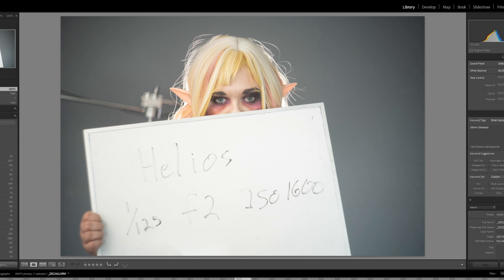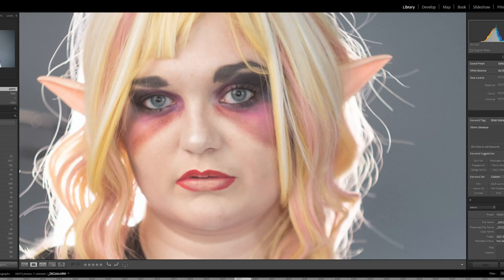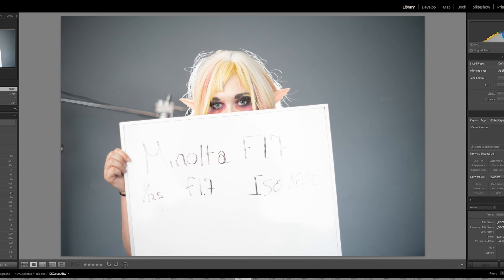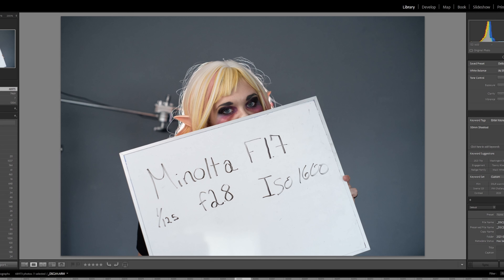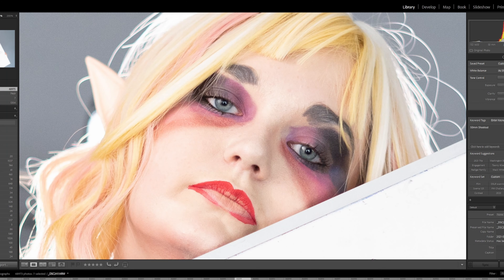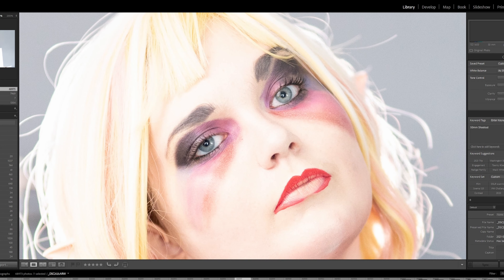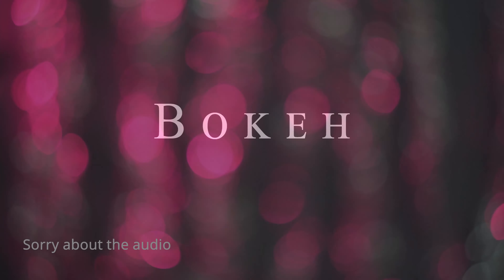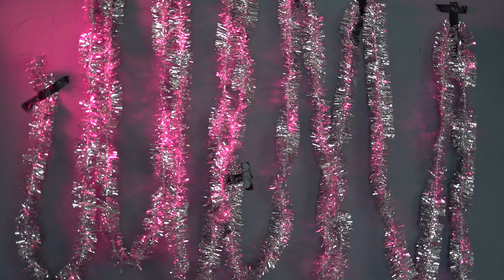Ultimate 50mm Lens Shootout for Sony E-Mount Fall 2021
In this gear review I do a quick comparison and vs test of every 50 ish mm lens that I have access to for the Sony E-mount system. This includes the Sony 50mm 1.8 the Helios 58 f2 the original Zeiss 58mm f2 the Minolta 50mm f1.7 and f2 versions, and the Sigma Art 50mm 1.4 as well as the Sony Zeiss 55mm f1.8.  All tests were done with the Sony A7iii.

These are all of the lenses around 50mm that I currently have access too and it took a while to shoot and compile this test, so please show me some love and leave your comments below on which lens you would keep and why.

@montrosephotovideo on IG
@montrosephotovideo on TikTok